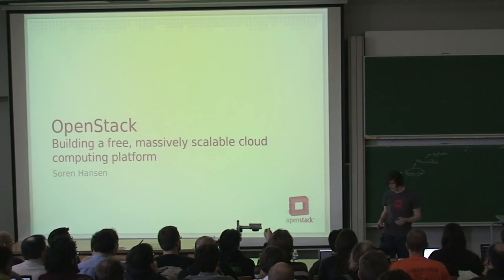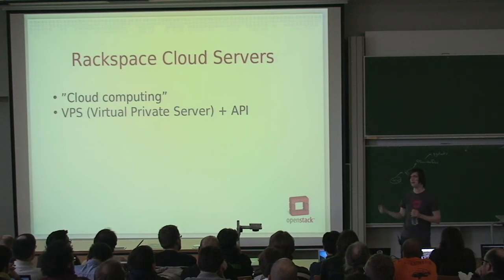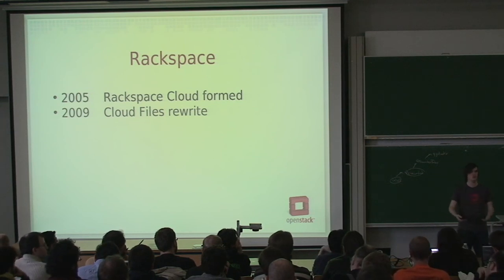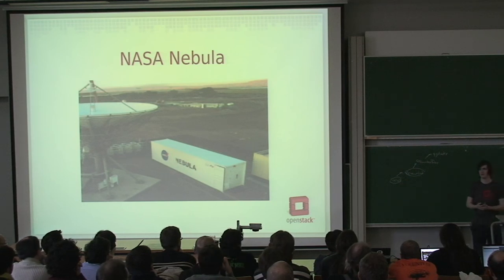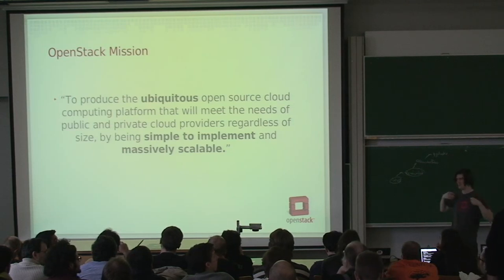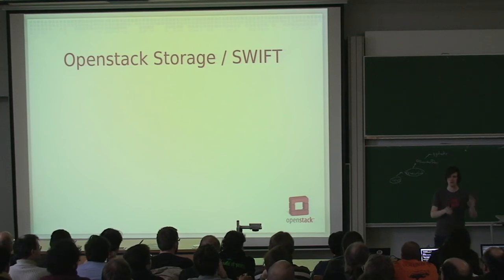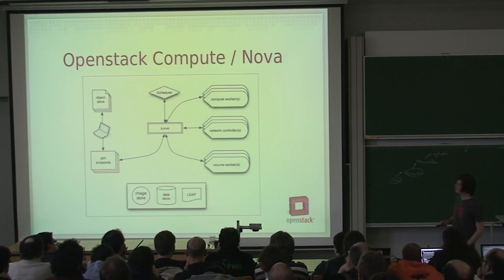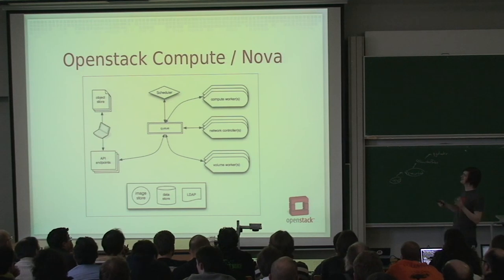openstack building a free massively scalable cloud computing platform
By Soren Hansen

 A developer's look into Openstack architecture

OpenStack is a very new, very popular cloud computing project, backed by Rackspace and NASA. It's all free software (Apache Licensed) and is in production use already.

It's written entirely in Python and uses Twisted, Eventlet, AMQP, SQLAlchemy, WSGI and many other high quality libraries and standards.

We'll take a detailed look at the architecture and dive into some of the challenges we've faced building a platform that is supposed to handle millions of gigabytes of data and millions of virtual machines, and how we've dealt with them.

There will be time at the end for Q&A about cloud computing in general and Openstack in particular. We'll take a detailed look at the architecture and dive into some of the challenges we've faced building a platform that is supposed to handle millions of gigabytes of data and millions of virtual machines, and how we've dealt with them.

There will be time at the end for Q&A about cloud computing in general and Openstack in particular.